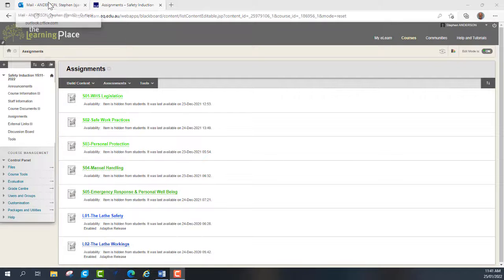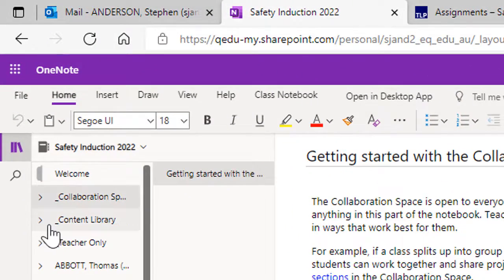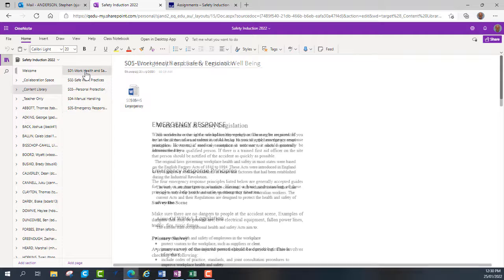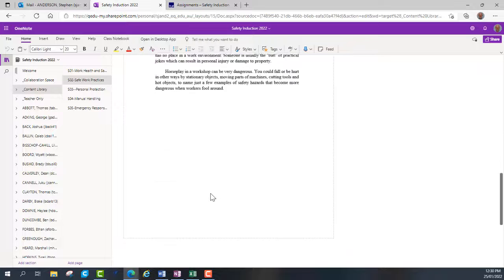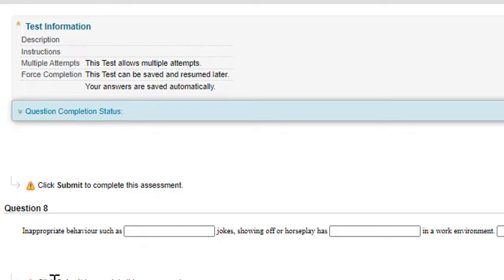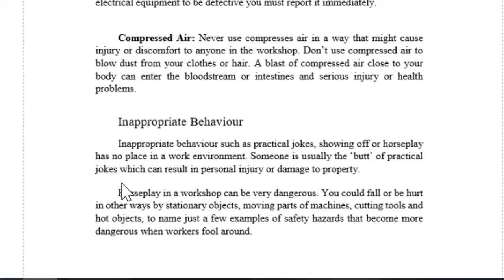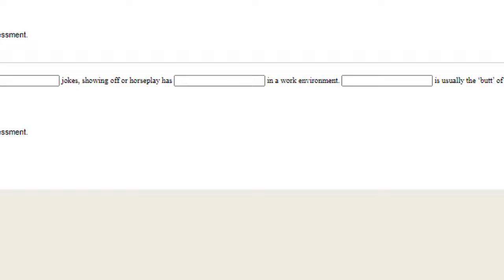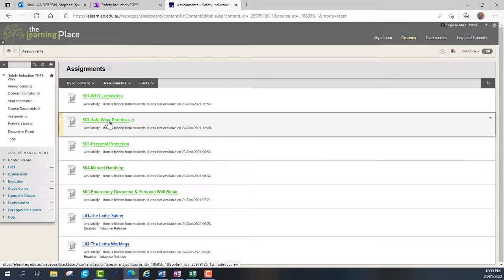How to find the information to do your Safety Induction Quizzes